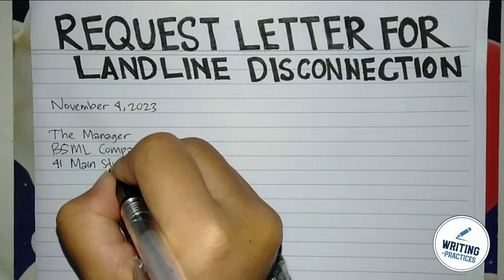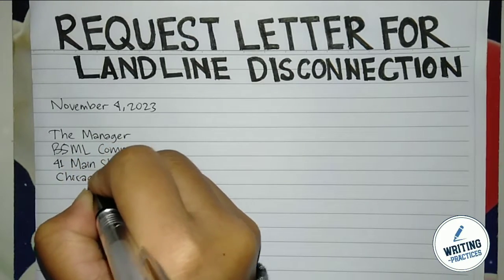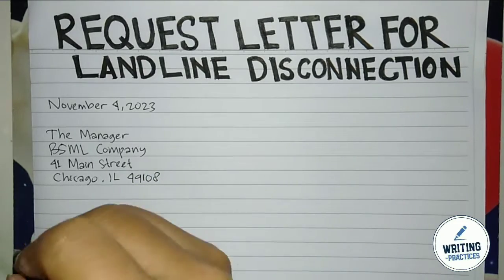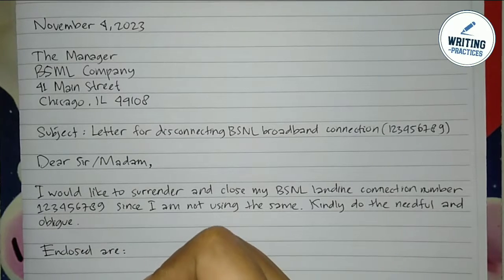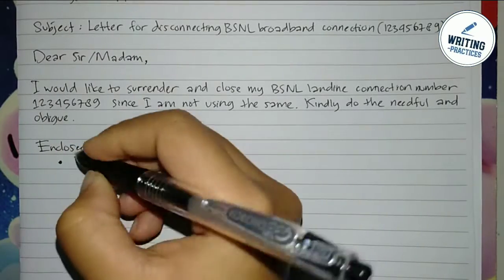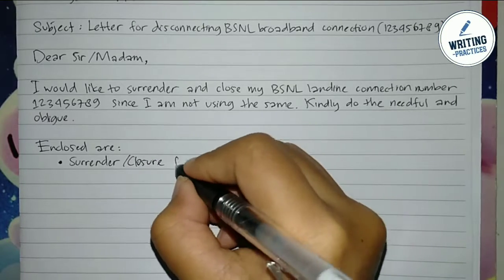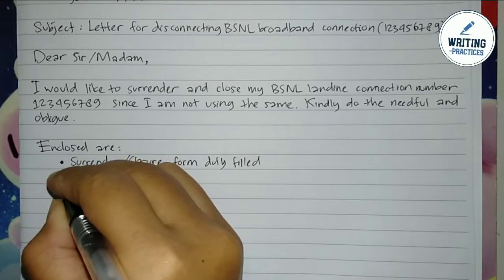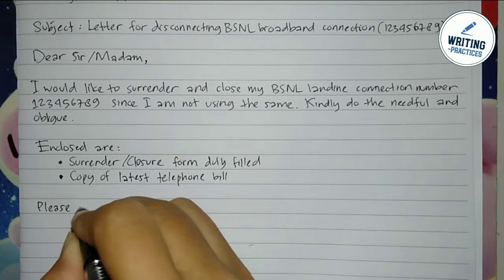How To Write A Request Letter for Landline Disconnection Step by Step Guide | Writing Practices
A Request Letter for Landline Disconnection is a formal written document that an individual or business sends to their telecommunications service provider to request the termination or disconnection of their landline telephone service. This letter is used when the customer no longer wishes to continue using the landline service and wants to have it disconnected.

Here's a general structure and content you might include in a Request Letter for Landline Disconnection:

1. **Heading:**

2. **Date:**

3. **Recipient's Information:**

4. **Salutation:**

5. **Introduction:**
   Clearly state the purpose of the letter: requesting the disconnection of your landline service.

6. **Account Information:**
   Provide your account number or customer ID for reference.

7. **Disconnection Details:**
   - Specify the exact date you want the disconnection to take effect.
   - Request confirmation of the disconnection date.

8. **Return of Equipment (if applicable):**
   If the service provider provided you with any equipment (such as a phone device), mention your intention to return it as per their instructions.

9. **Billing and Payments:**
   Inquire about any pending bills or payments that need to be settled before the disconnection.

11. **Conclusion:**
    Thank the provider for their service during your tenure.

12. **Complimentary Close:**

13. **Signature:**

Remember to keep the tone of the letter polite and professional. Additionally, check if the service provider has any specific procedures or forms for requesting disconnection and follow them accordingly.